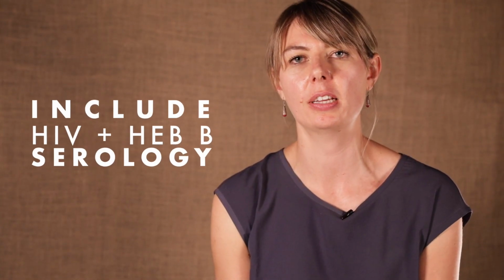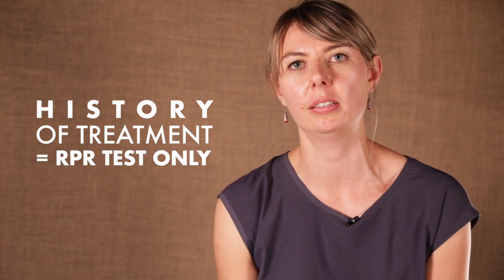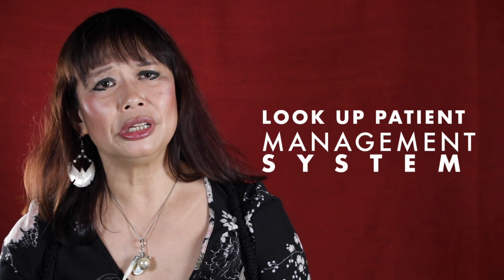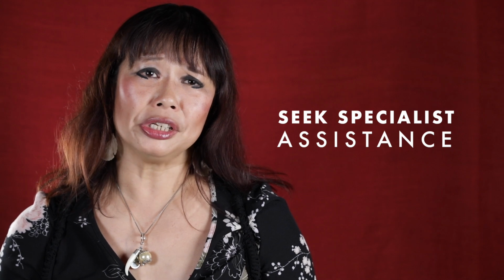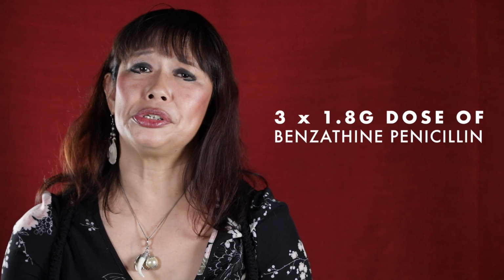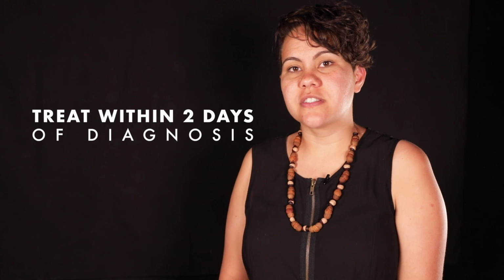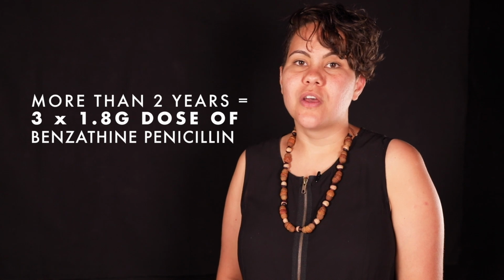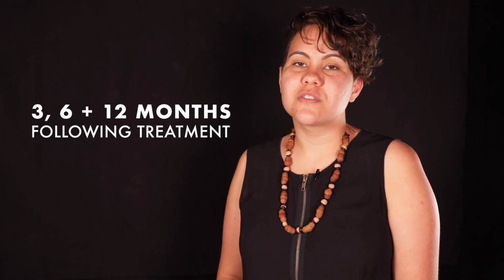All about syphilis (part 2)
Sexual health clinicians give step by step advice on recognising and treating syphilis. Make sure you watch "All about syphilis part 1" first.

The Syphilis outbreak in Australia has now been occurring in Aboriginal and Torres Strait Islander communities since 2011. Government, clinics, communities and individuals all have a role to play to end the outbreak. How will you help?